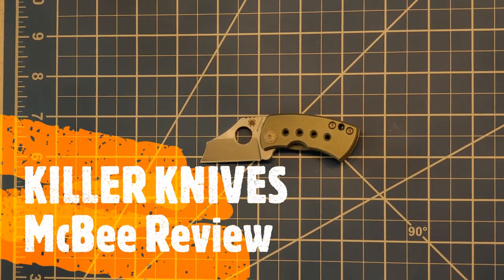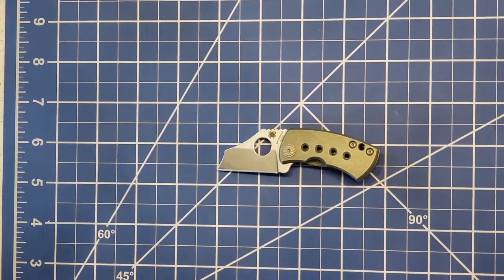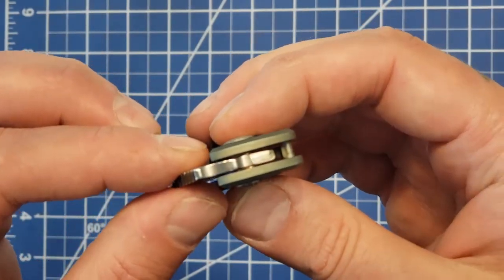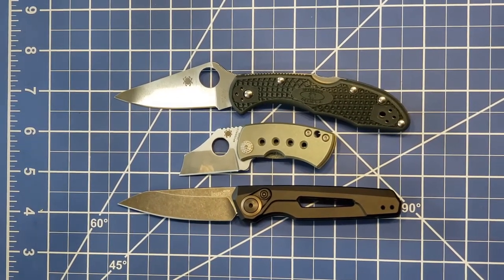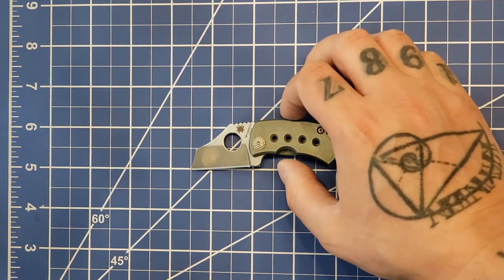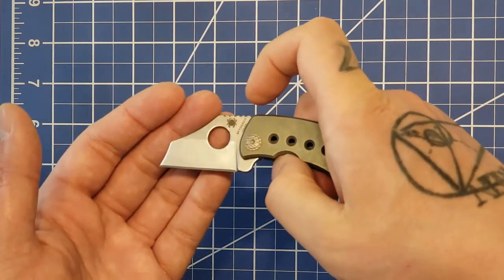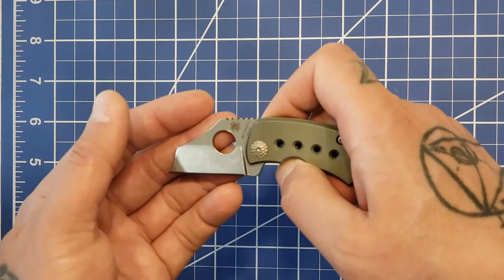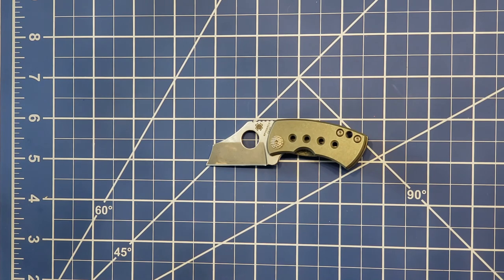Spyderco McBee Full Review, it's short and sweet!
It has been a week or two of using this beauty and now I got the full review! If you blink you could miss this little treasure! Check it out!

Follow @killer_knives on instagram for more knife content!